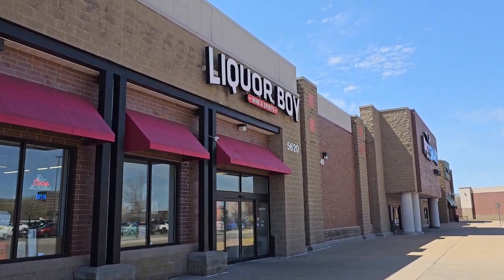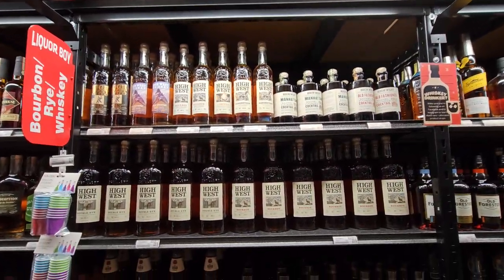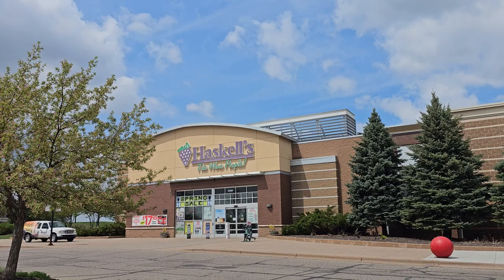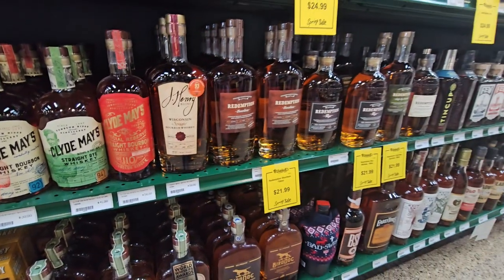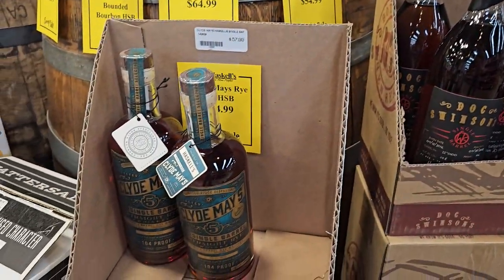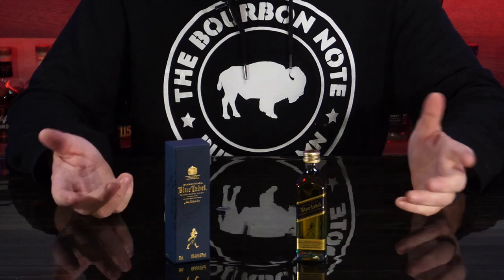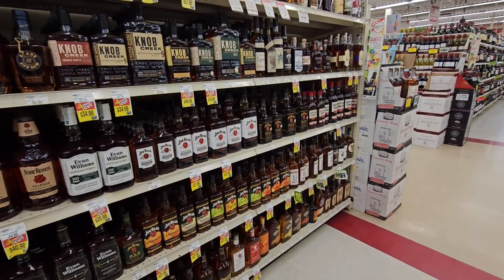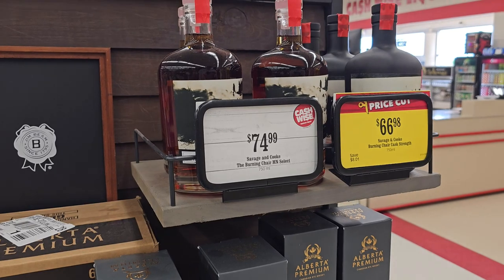Bourbon Hunting Vol. 3!